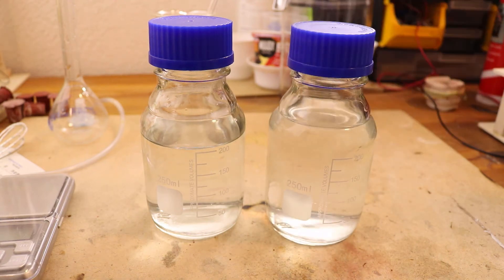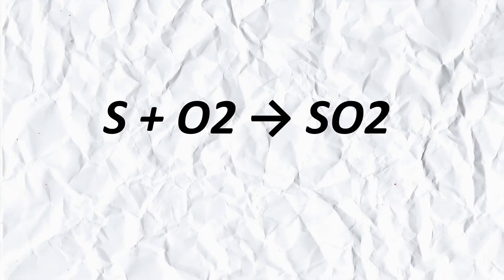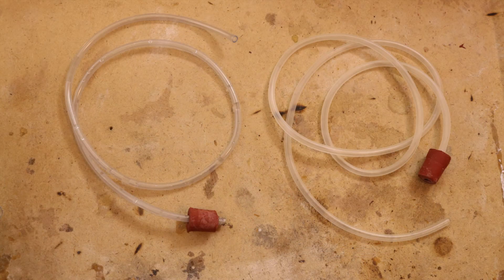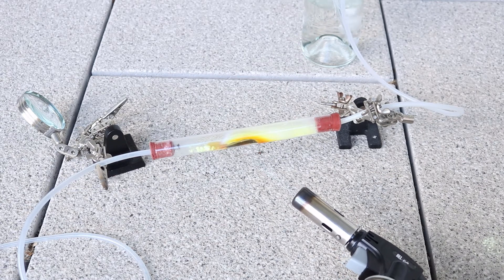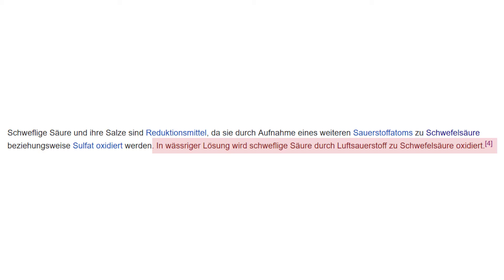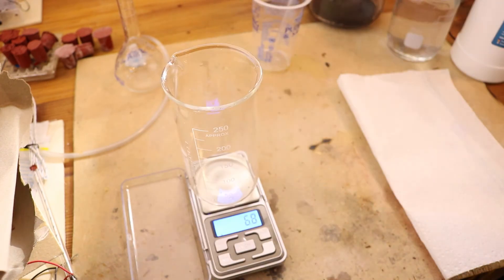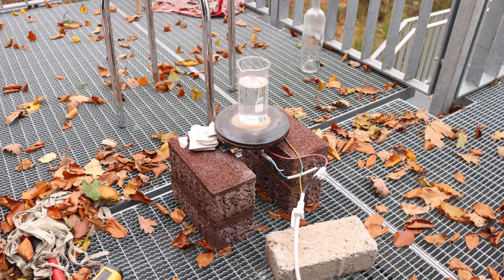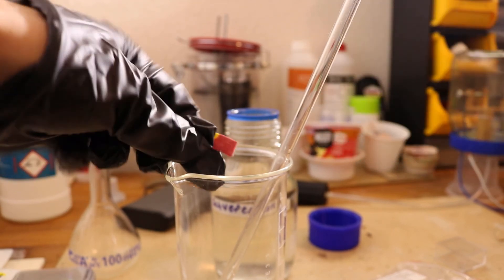How to make sulfuric acid from sulfur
In this Video I will show you how to make sulfuric acid from scratch.